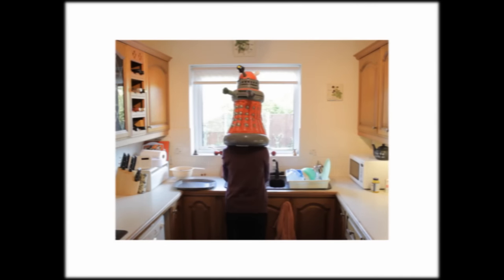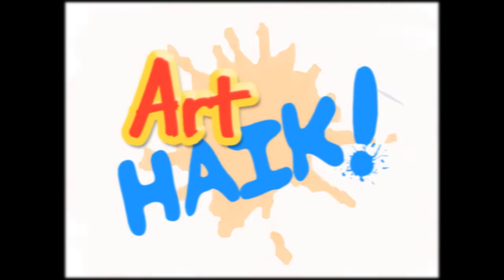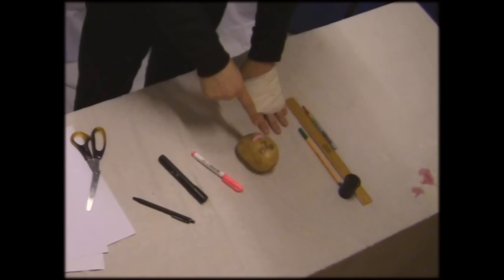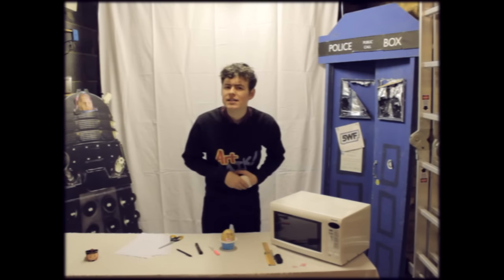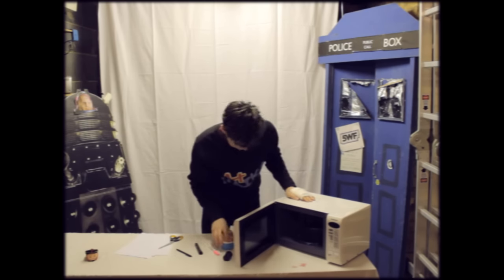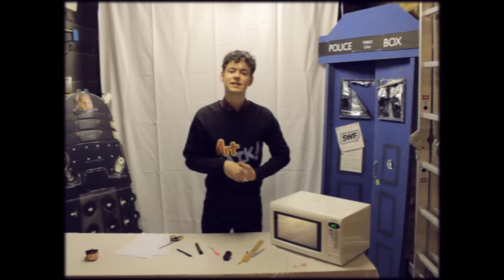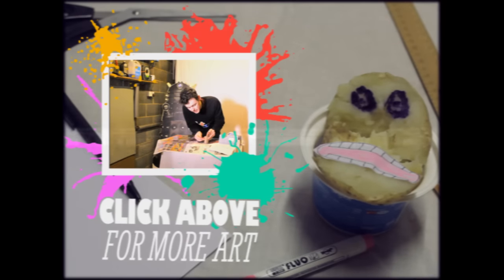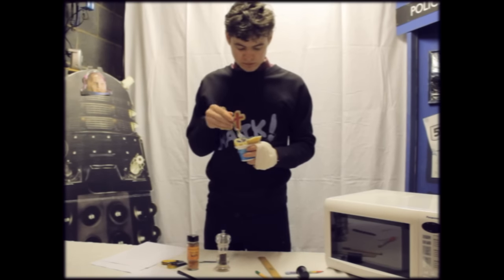Art Haik - How to make a Sontaran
Time for another tutorial on how to make a classic Doctor Who foe.

Art Haik Theme by David Boskett